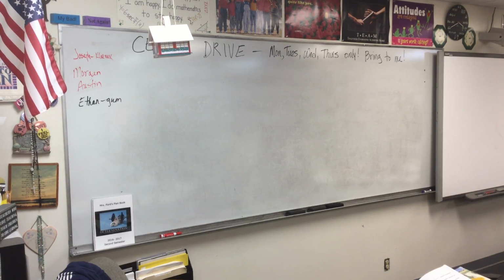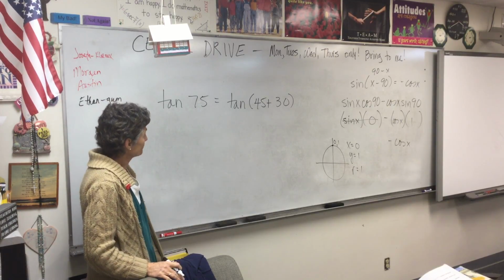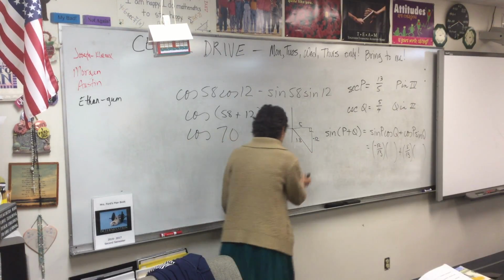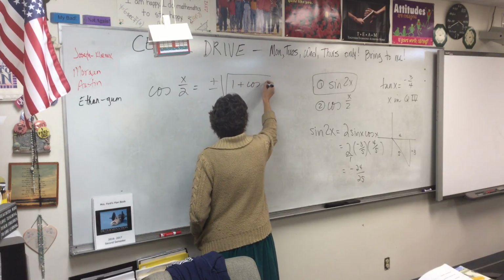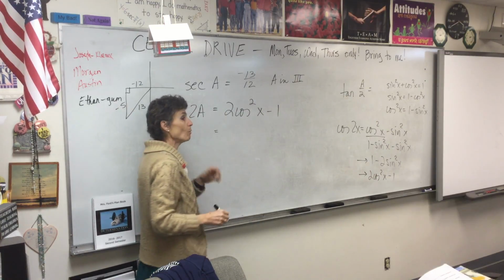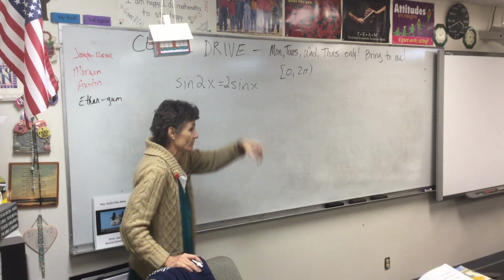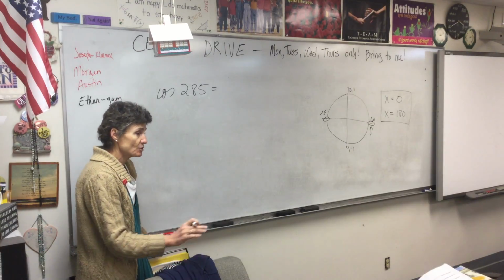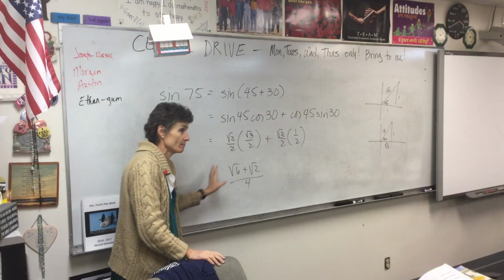Video 1-31-17 Precal A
Review of 5.3 and beginning of 5.4